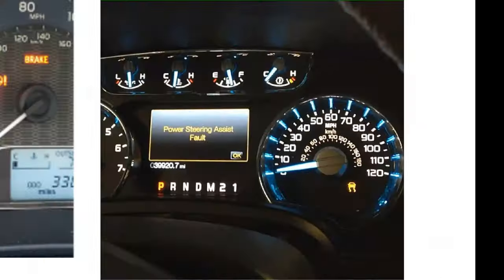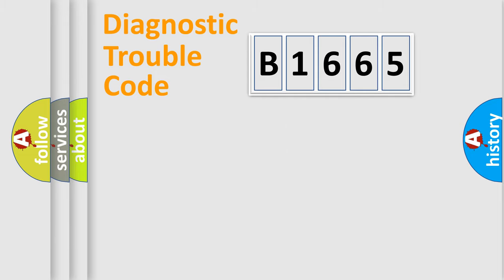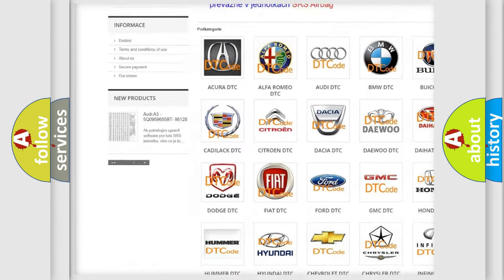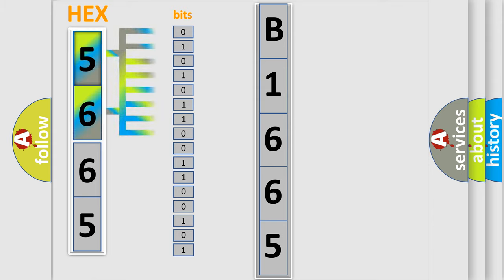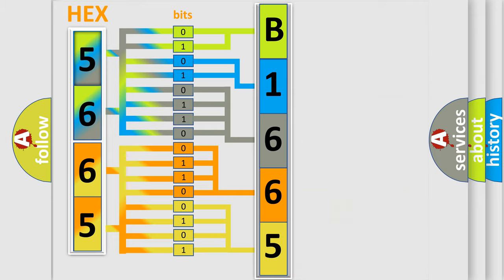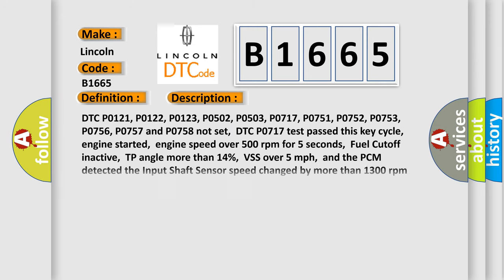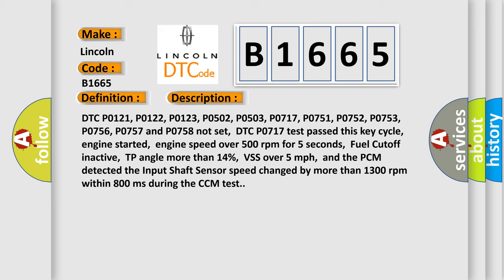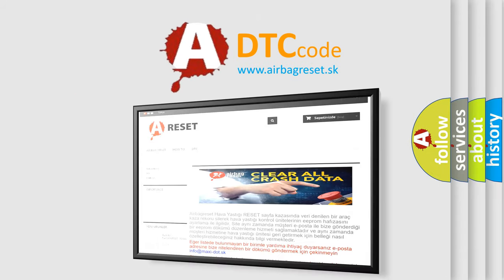DTC Lincoln B1665 Short Explanation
Contents:
0:21 Basic DTC analysis according to OBD2 protocol standard.
1:48 Insight into programming
2:58 A diagnostically understandable description of the Diagnostic Trouble Code
3:05 Basic error definition

Make
Lincoln
Code
B1665
Definition
A or T Input Speed Sensor Circuit Malfunction 4T65-E
Description
DTC P0121, P0122, P0123, P0502, P0503, P0717, P0751, P0752, P0753, P0756, P0757 and P0758 not set,  DTC P0717 test passed this key cycle,  engine started,  engine speed over 500 rpm for 5 seconds,  Fuel Cutoff inactive,  TP angle more than 14 percent,  VSS over 5 mph,  and the PCM detected the Input Shaft Sensor speed changed by more than 1300 rpm within 800 ms during the CCM test
Cause
ISS positive + circuit is open,  shorted to ground or to powerISS negative - circuit is open,  shorted to ground or to powerISS is damaged or has failedPCM has failedTSB 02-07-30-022A contains a repair procedure for this code